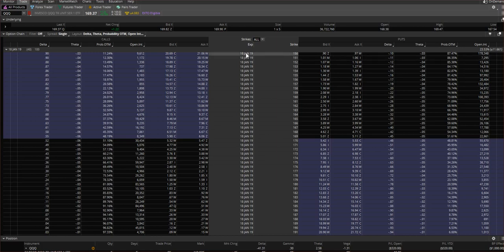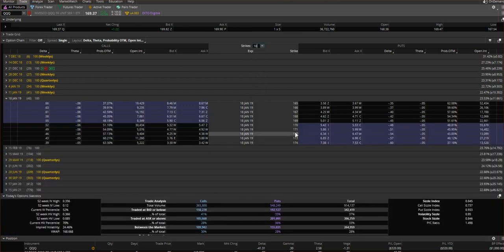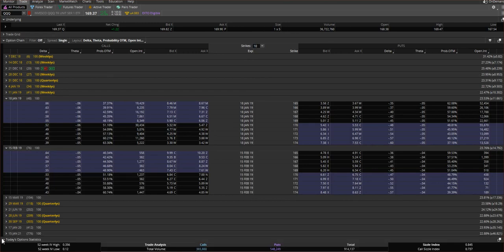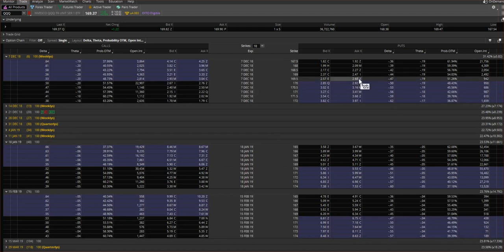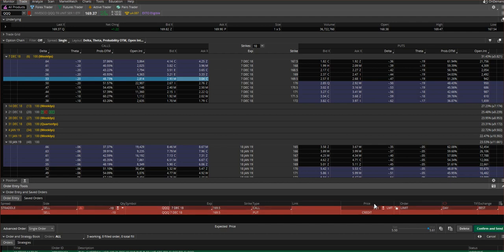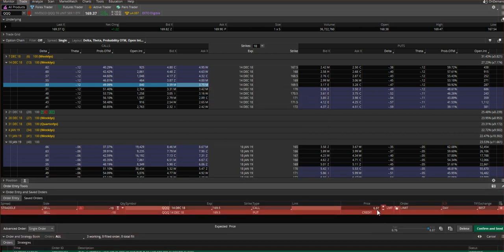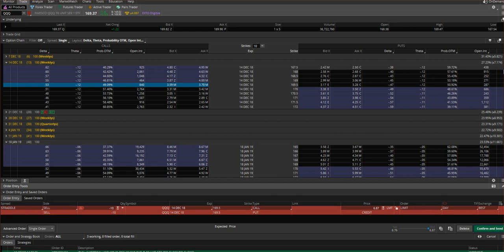What is the MMM - Market Maker Move ThinkOrSwim Lesson - Sell That Option Lesson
Please see a quick video lesson on what the MMM is and where to find it in ThinkOrSwim